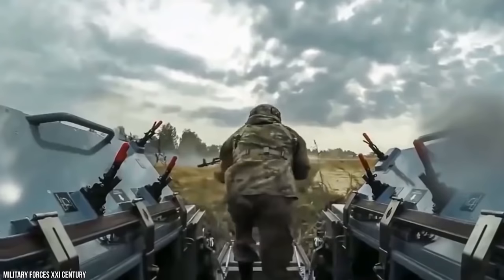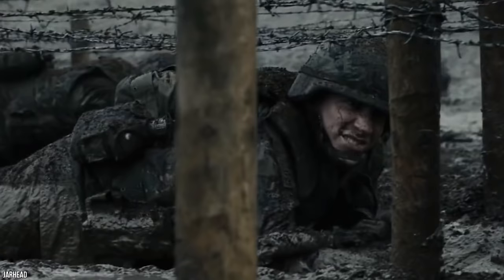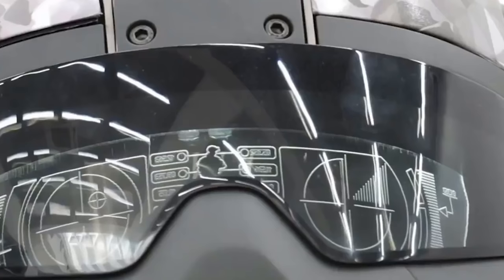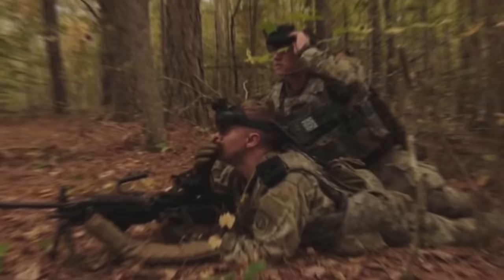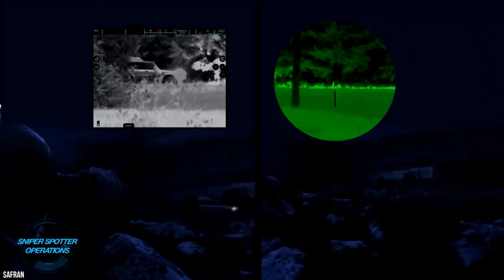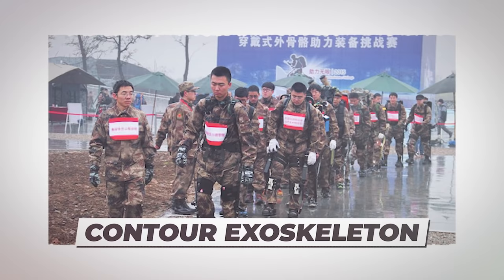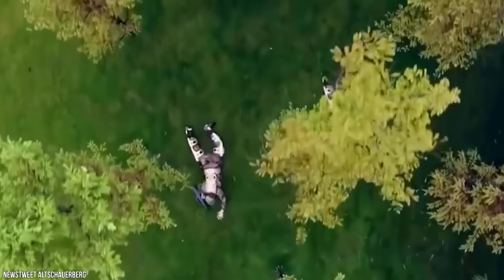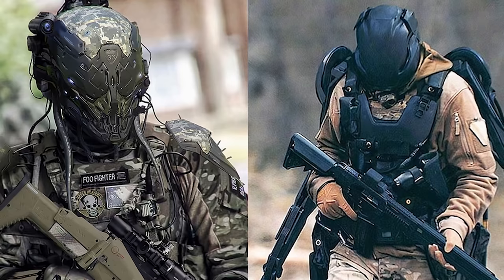15 Most Powerful Military Uniforms In The World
15 Most Powerful Military Uniforms In The World

4 Ever Green is the #1 place for all your heart warming stories about amazing people, beautiful animals and cute things that will inspire you everyday.

In every area of our human lives, new technologies are being used to improve how we do things within the shortest possible time. The military is definitely not being left out of these technological advancements, with modern weapons like submarines, tanks, rifles, and aircrafts greatly increasing the chances of winning a war. But what is the single most important gadget a soldier can use for his or her protection? The answer is certainly their uniforms. So, today we are going to look at some of the coolest, most powerful, and futuristic military uniforms around the world. This video aims to give you a sneak-peek of how the soldiers will look like.
Welcome to another episode of 4 Ever Green, and this time, we will be taking you through a list of the most advanced, most sophisticated military uniform. #1 will definitely blow your mind. Stick around!